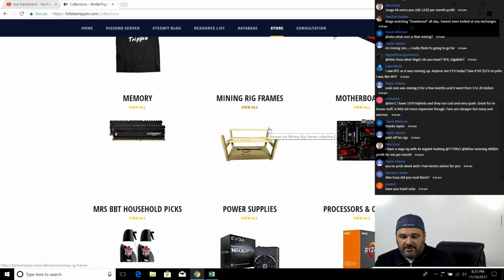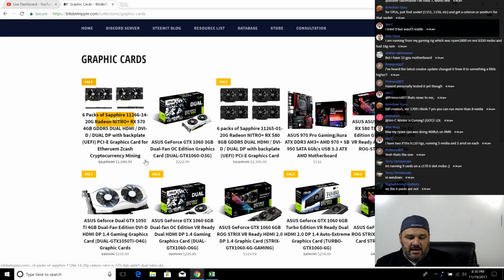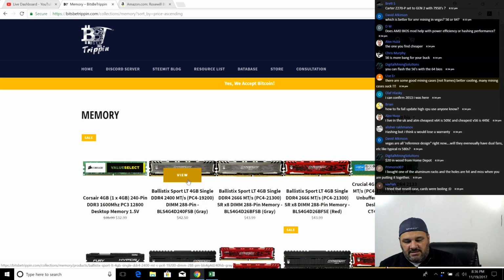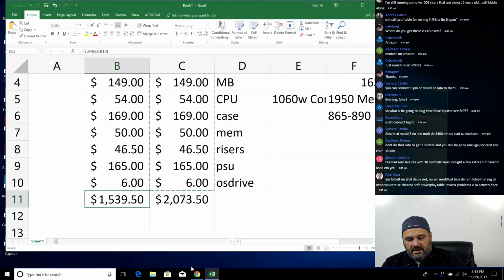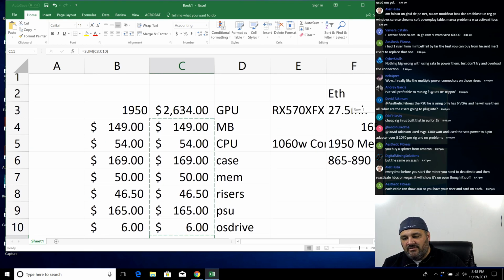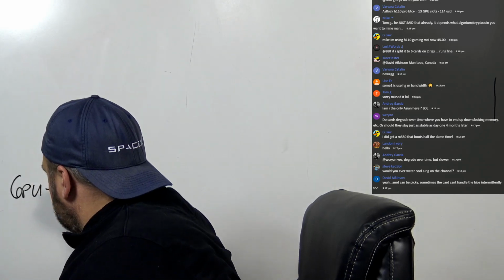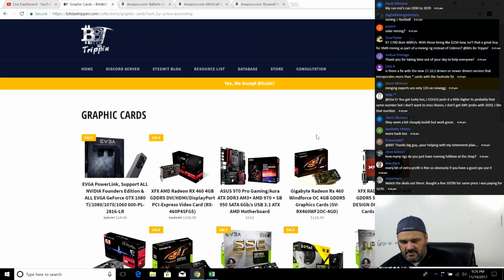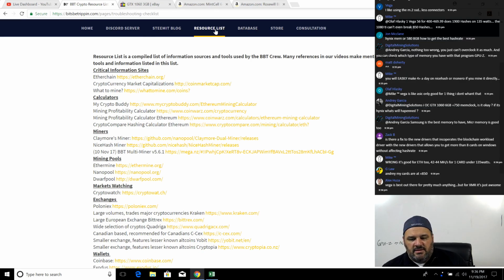Live VLOG 71# 2017 Buying Guide on GPU Mining Rig - Cost - Components - Parts - Time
BBT Carter discusses all of the parts, pieces, components and stats of a GPU Mining Rig. What matters, what should you look after? What are some good decisions when you are choosing? Whiteboard style

Cheap Solution!
ASROCK H110 Pro+
Intel 3930 7th Gen
Kingston HyperX
16GB Sandisk Ultra 3.0 USB
13x XFX GTS XXX Edition RX 580 4GB OC+
Mailiya 6-Pack /w 60cm

That rig with BBT Secret Sauce Bios and running 1060 Core 2150 Memory -cvddc 890 -mvddc 925 will put out 188mh @ 830w total system.

It will get roughly get 1950sol's on Zcash and will be able to dualmine if you upgrade the PSU.

This help you? We provide this for free for the community!

Helping us with resources has a DIRECT correlation to the content you see. We are not a fly by night channel, have been serving the space since early 2013!

Bitcoin = 1QHADdYwmMgVoaYqqY3SE8ummr4euHqzUv
Litecoin = LVemKU6GTccpCSaLp4JwXPXbDT1RBbDWbQ
Ethereum = 0xF897EaFdb787AcD4Da5e2EB5003E42dc1Ef86d39